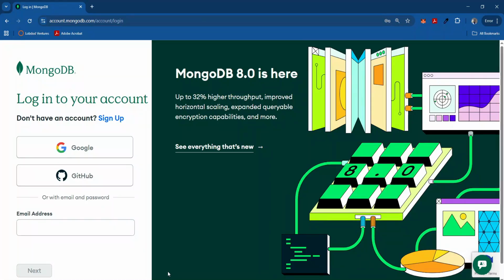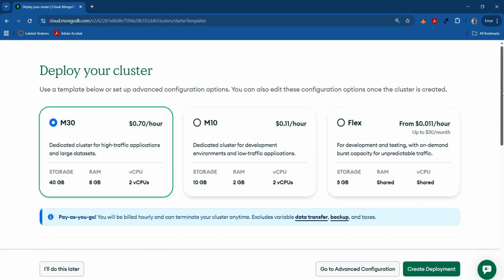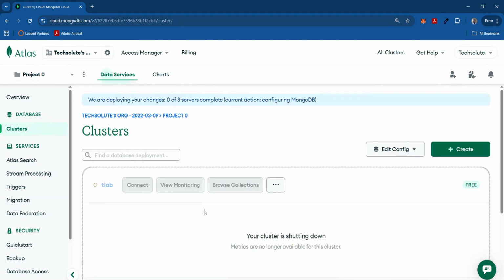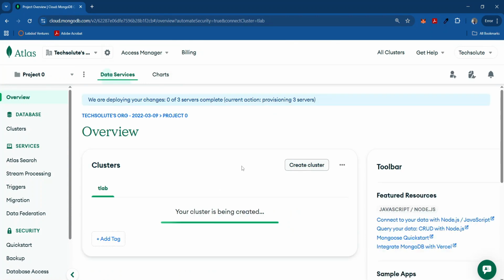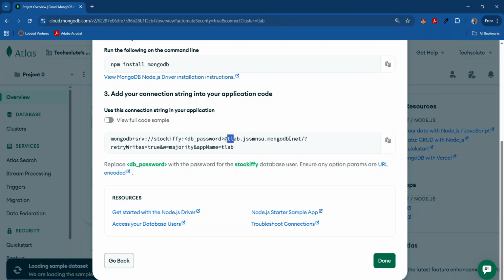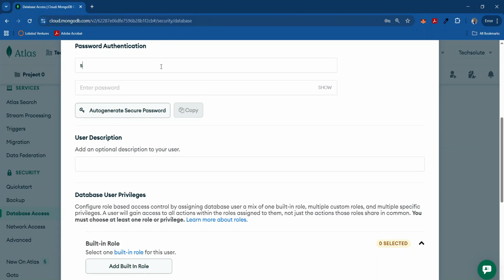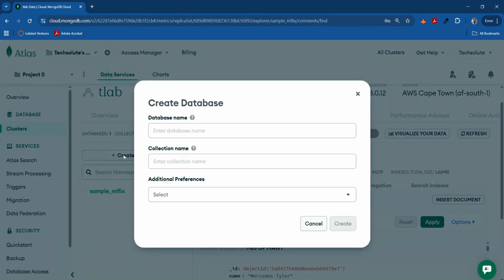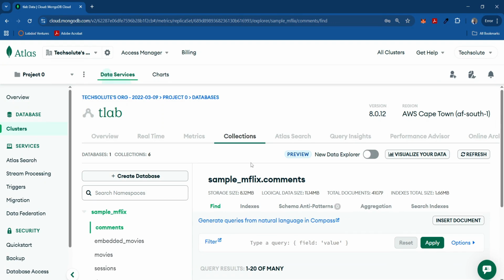Lesson 7.1 MondoDB Cluster with Atlas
This video shows how to create a mongoDB Atlas cloud account